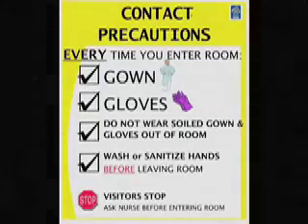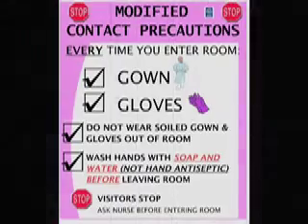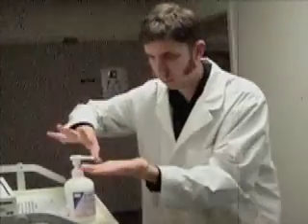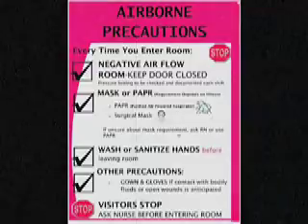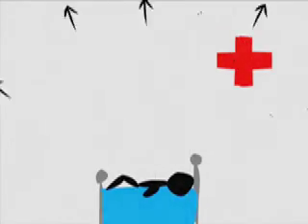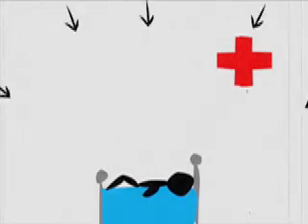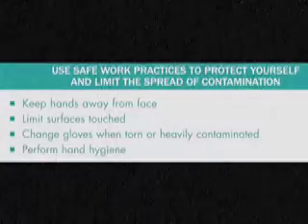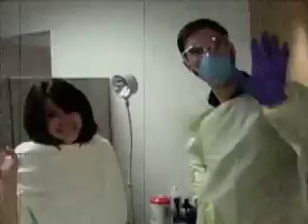Isolation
A training video made for the Oregon Health Science University on proper isolation procedures.